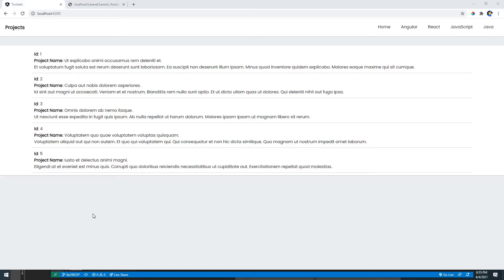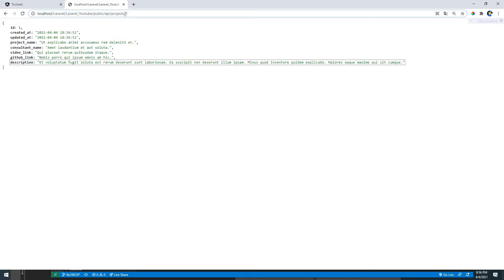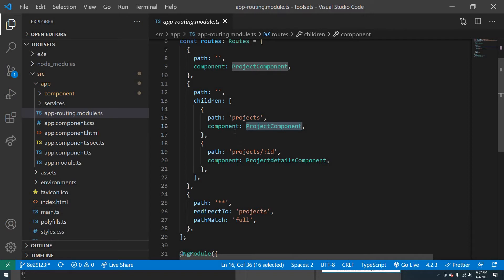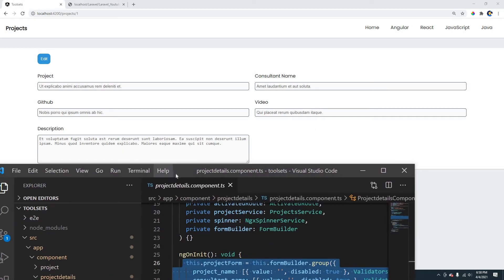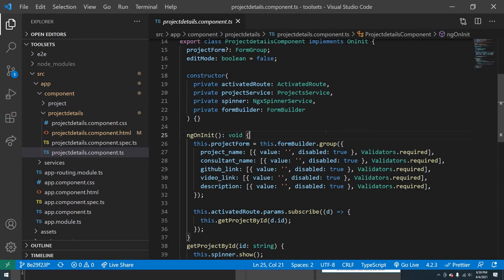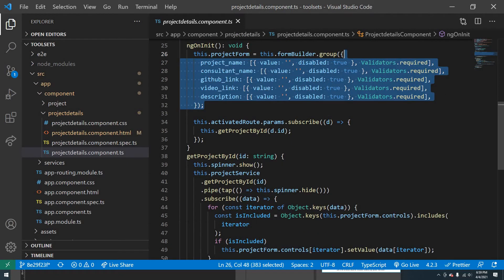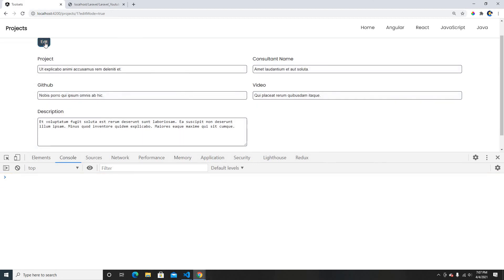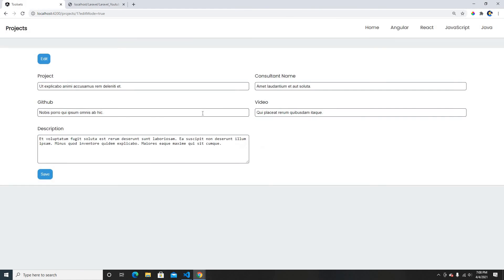Angular Router - Query Params with Examples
Thanks,